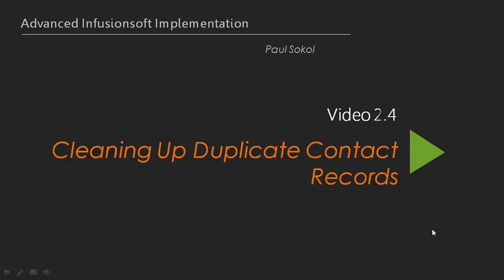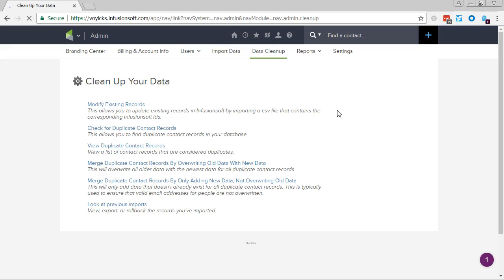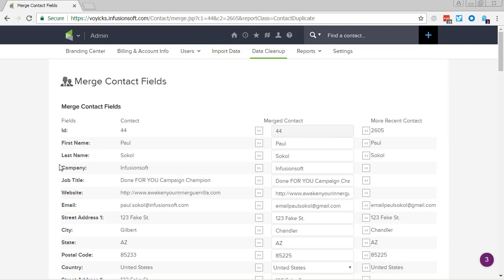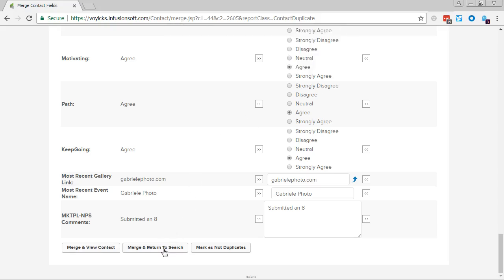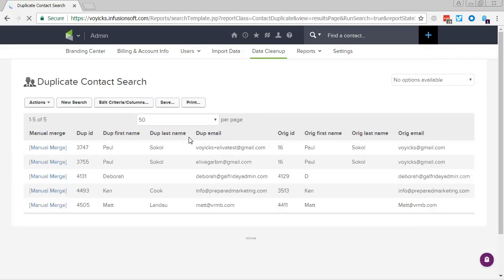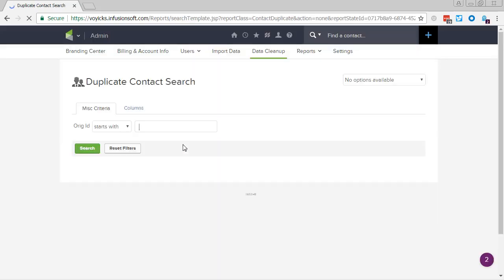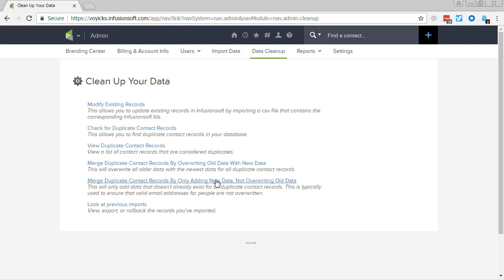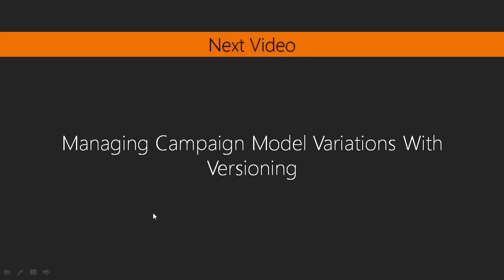Infusionsoft Cookbook - Chapter 8.9 - Cleaning Up Duplicate Contact Records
The previous recipe will only return a list of contacts the system thinks may be duplicates. It is still necessary to merge any duplicate records found.